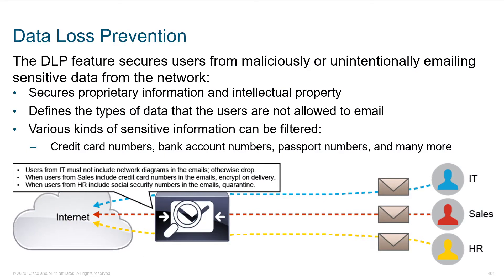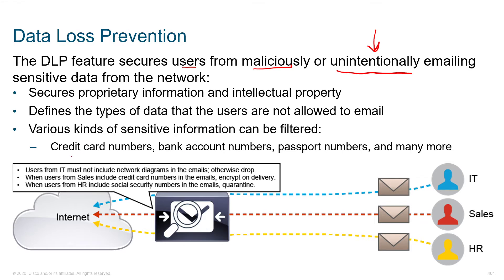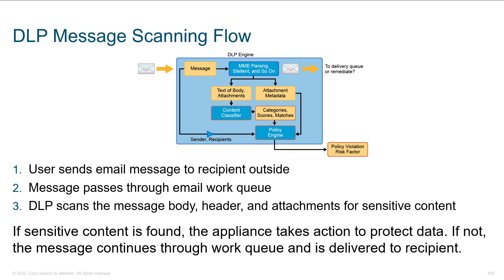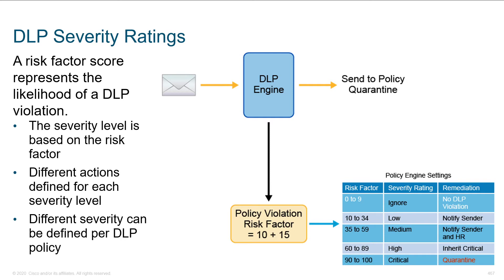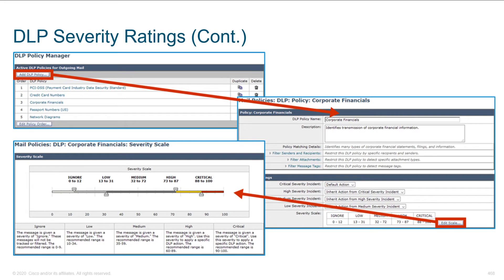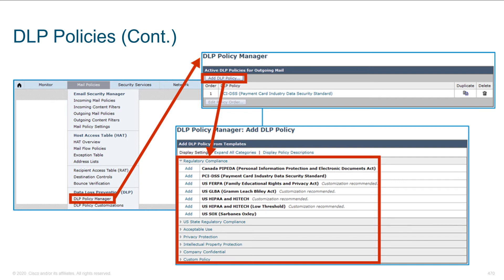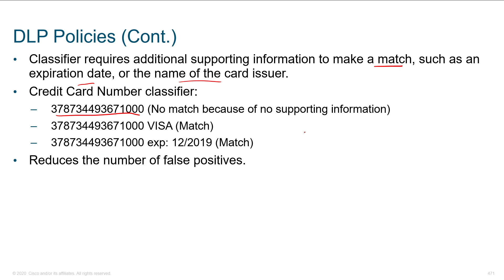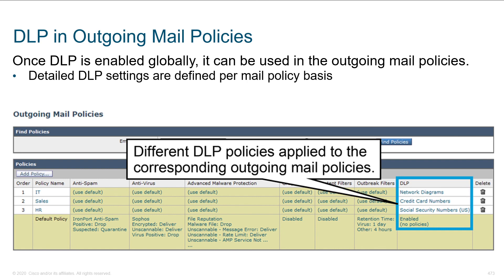Data Loss Prevention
copy